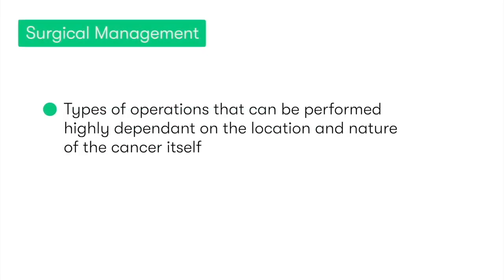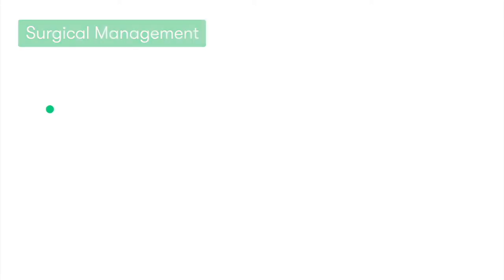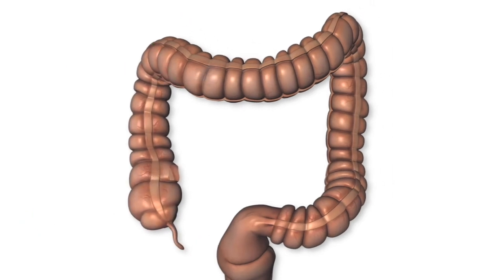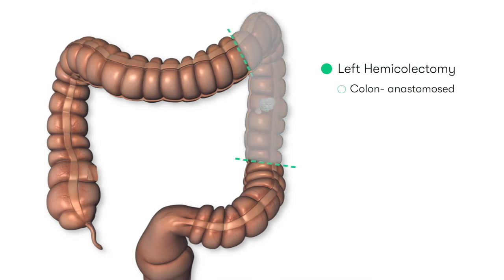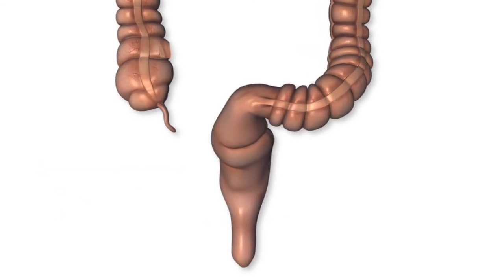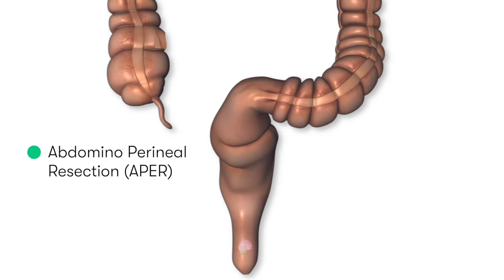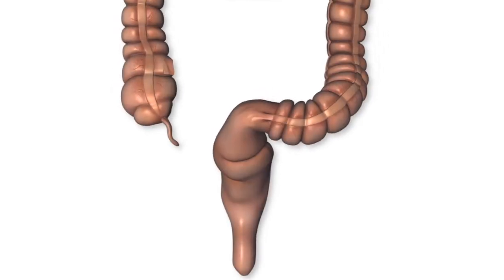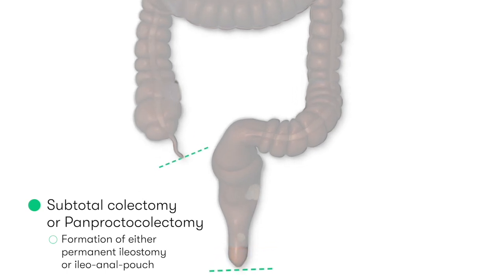Types of Colorectal Cancer Surgery | What are the Different Operations We Can Perform?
Colorectal cancer is one of the most common forms of cancer around the World.
Surgical removal of the cancer is an essential component of treatment and therefore understanding the different types of operations we can perform for tumours in different locations of the colon and rectum is vitally important for Medical students, Nurses and Doctors.

In this video, Dr Glyn Estebanez outlines the essentials of each Colorectal cancer surgery to help your studies and allow you to better explain them to your patients.

0:08 - Introduction
0:38 - Different Type of Operations